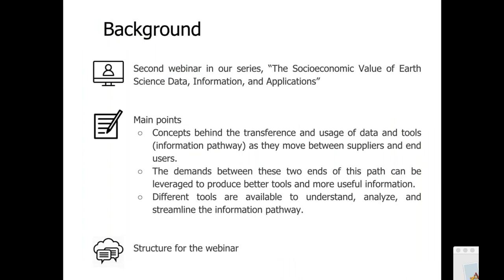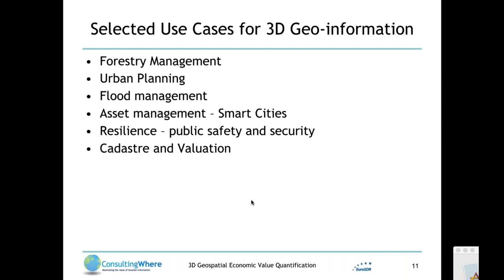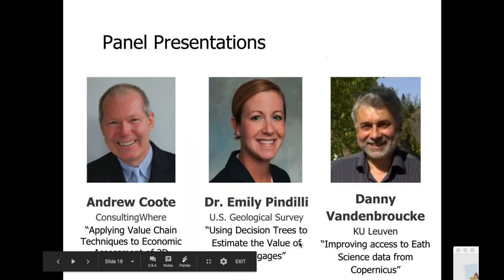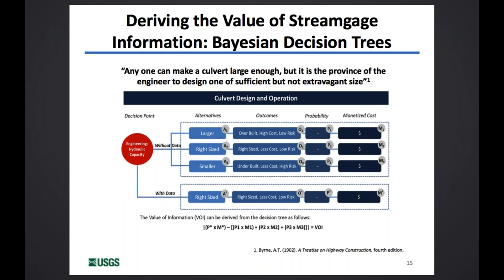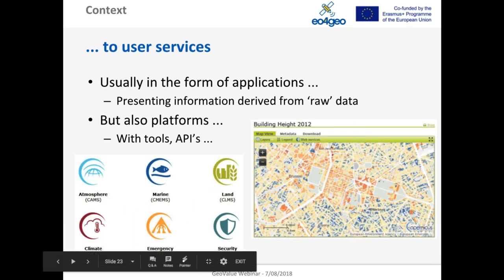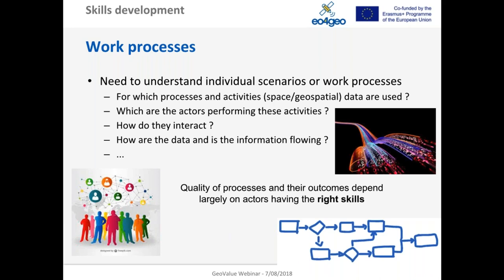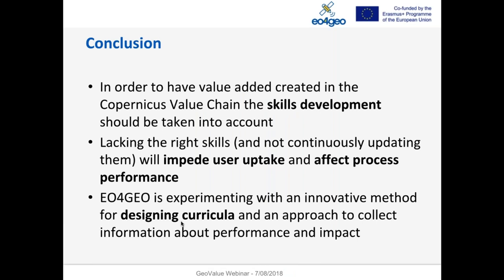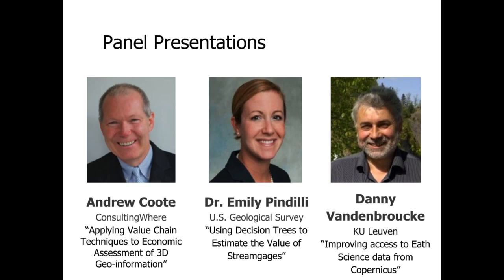Webinar #2: The Information Pathway for Earth Science Data: Between Supplier and User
As the second webinar in our series, “The Socioeconomic Value of Earth Science Data, Information, and Applications”, we explore the concepts behind the transference and usage of data and tools (information pathway) as they move between suppliers and end users, and how the demands of these two ends of this path can be leveraged to produce better tools and more useful information. Different approaches for understanding, analyzing, and streamlining this information pathway are presented, such as value chain analysis and decision trees. Our international panel represents both the private and public sector, and presents expertise in economics, policy, environmental and earth sciences, and information systems.

Contributors
●      Dr. Arika Virapongse, Principal Scientist, Middle Path EcoSolutions (Moderator)
●      Dr. Emily Pindilli, Economist, U.S. Geological Survey (Panelist)
●      Andrew Coote, Director, ConsultingWhere (Panelist)
●      Danny Vandenbroucke, Catholic University of Leuven (KU Leuven) (Panelist)

For more information about this webinar, see goo.gl/PajRKB